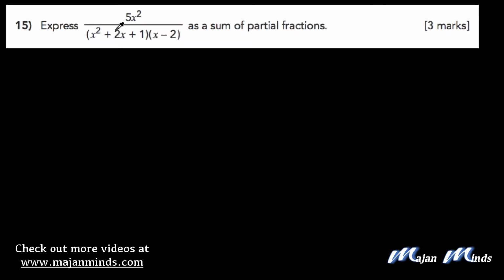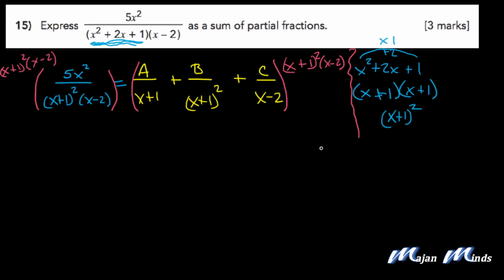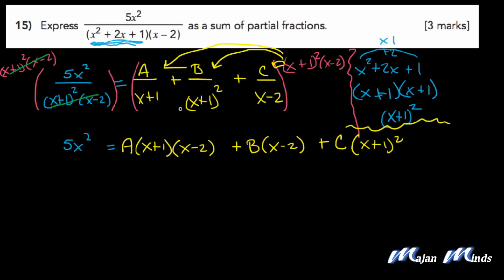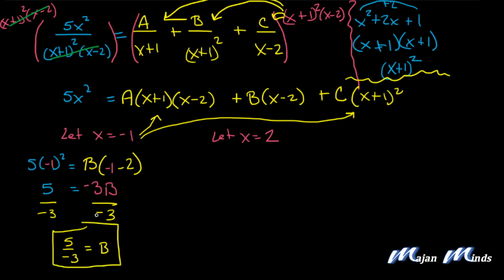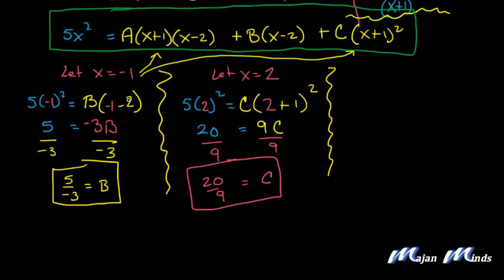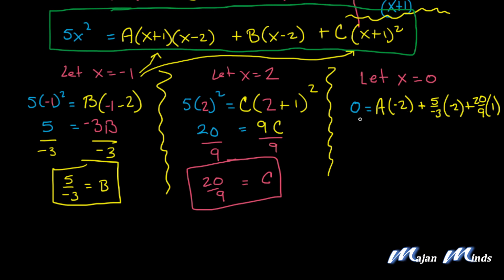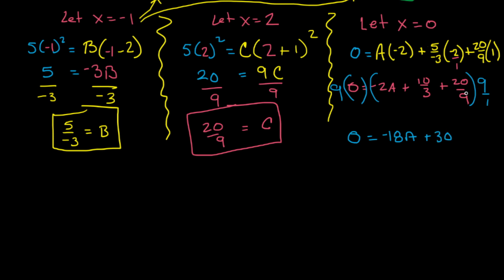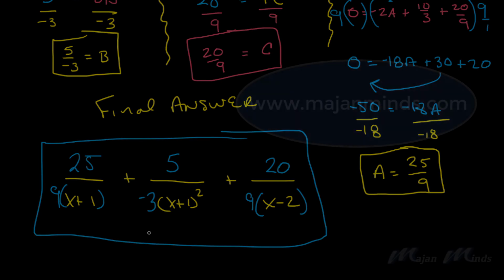G12 Sem 1 #3 Partial Fractions